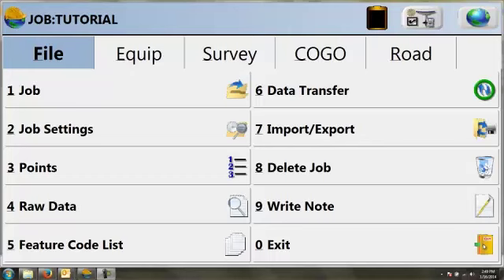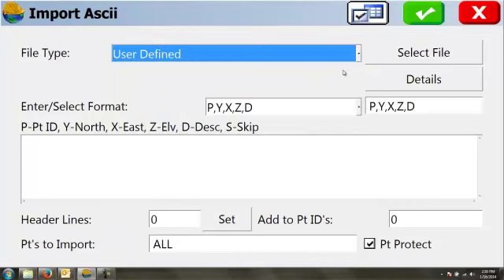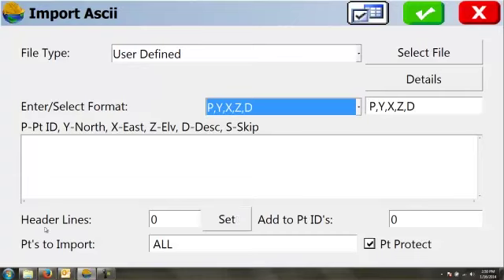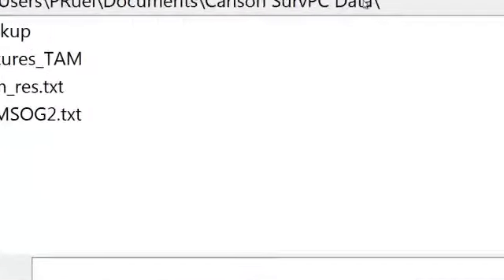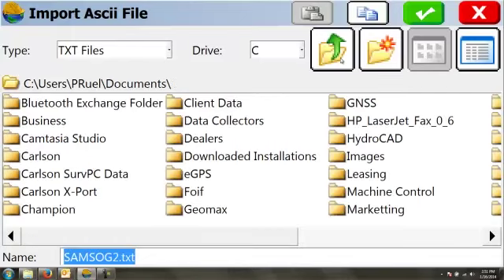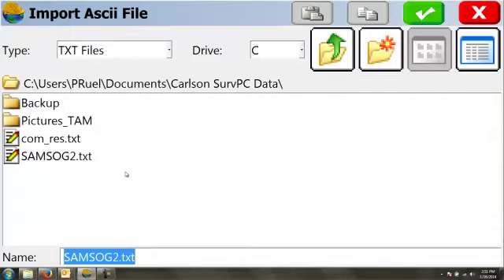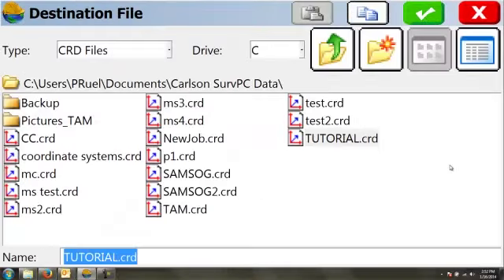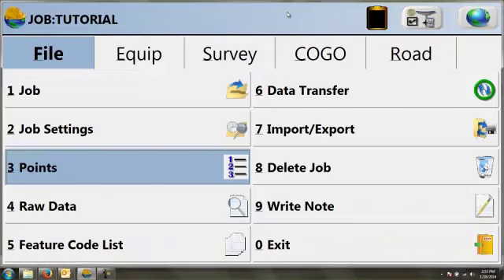Importing Points with SurvCE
In this brief video, we will discuss importing points into SurvCE.

eGPS Solutions is your one-stop shop for all surveying needs, serving industry professionals and government agencies in Georgia, Florida, North Carolina, South Carolina, Alabama, and Tennessee. Formed in 2004, we have steadily grown from a private RTN (Real Time Network) into a full service survey equipment dealer for GeoMax, Carlson, CHC, DJI, LiDARUSA and more! Our GeoMax and CHC-certified service center is ready to help you with the instrument services and tech support you need to succeed. At eGPS Solutions, we will not let you fail!